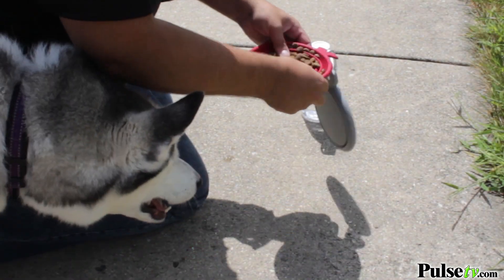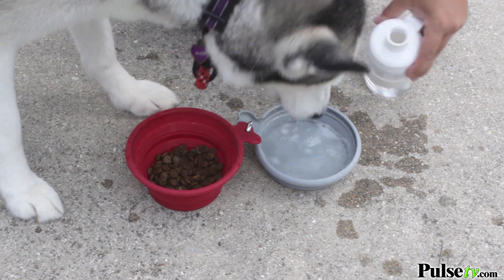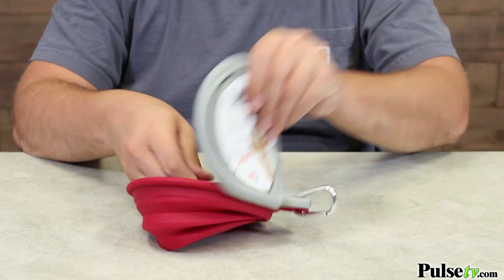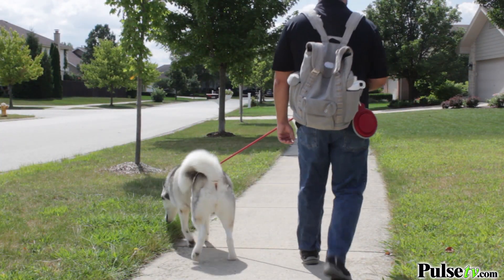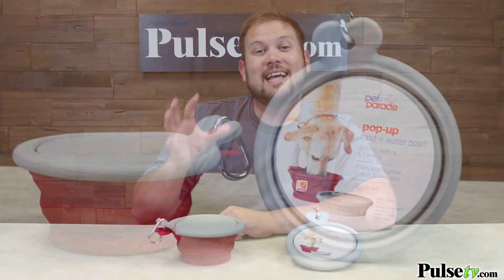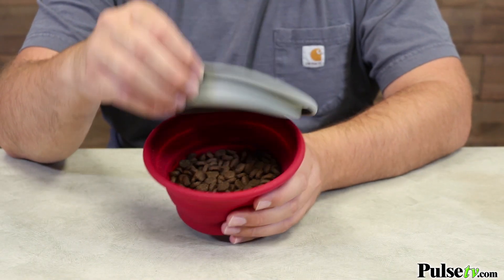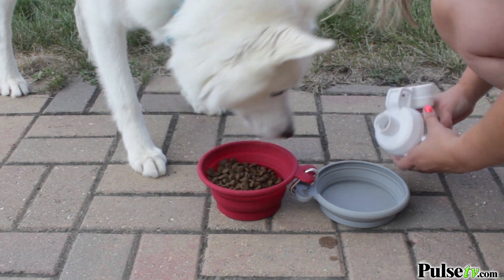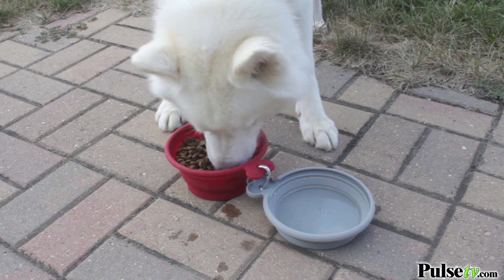Collapsible Food and Water Bowl For Pets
Feed your pet on-the-go with the Pop-Up Food & Water Bowl Set! The travel pet bowl's interlocking and collapsing design allows pet owners to walk their furry loved ones with ease.